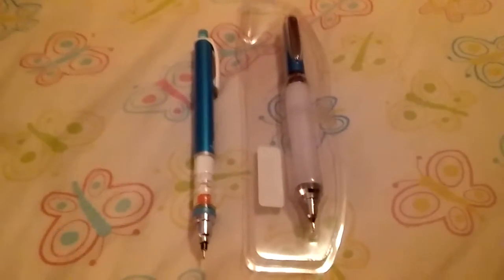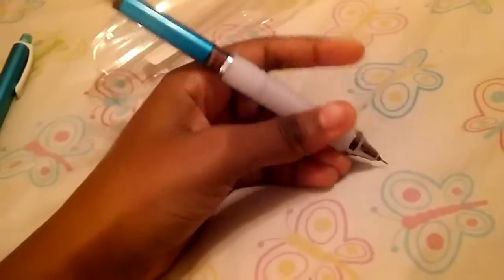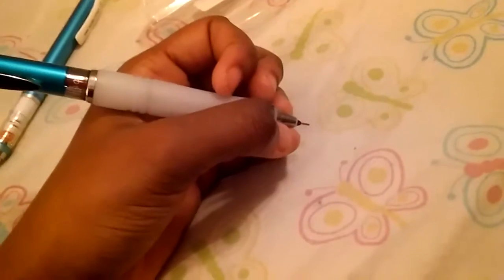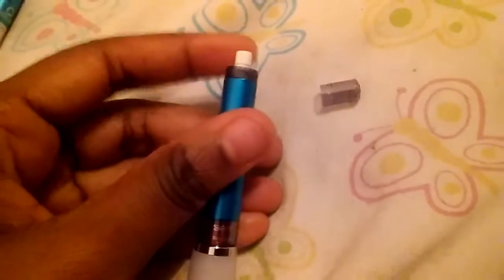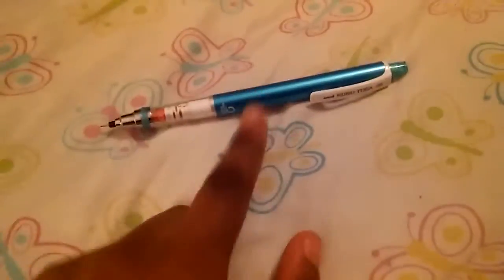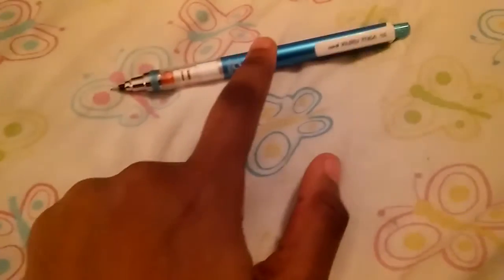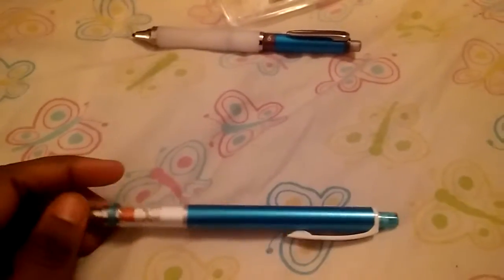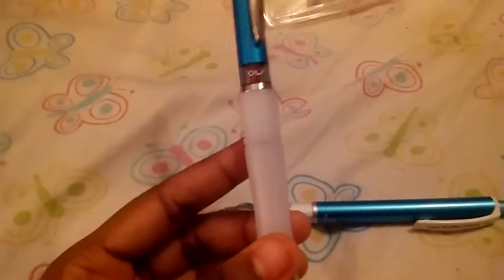Uni kuru toga and tombow ulno mechanical pencil review